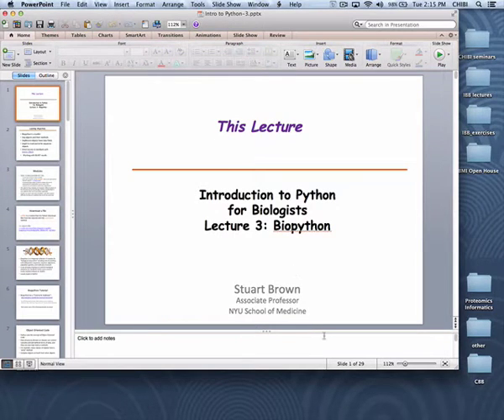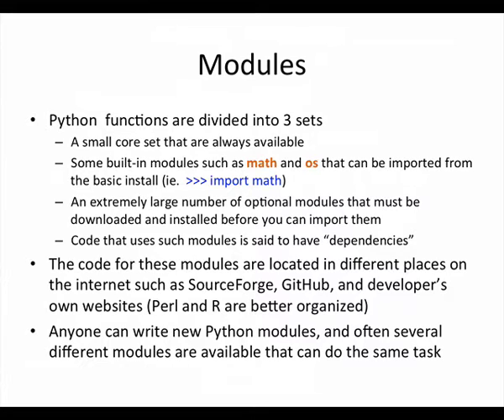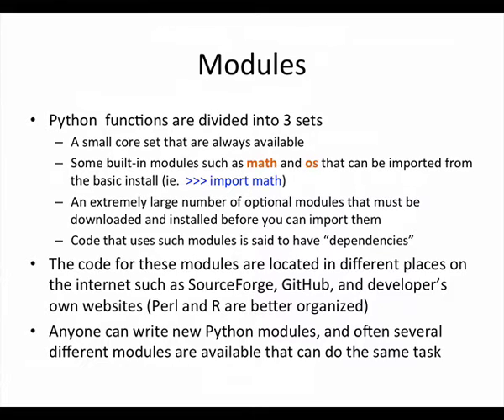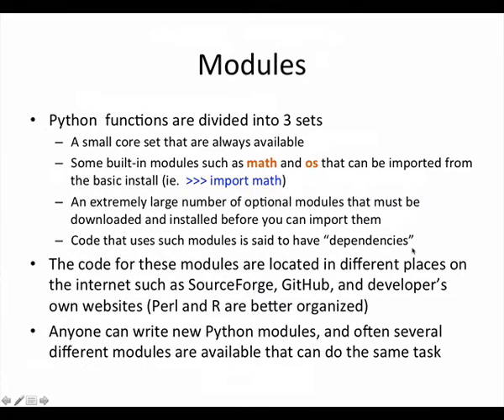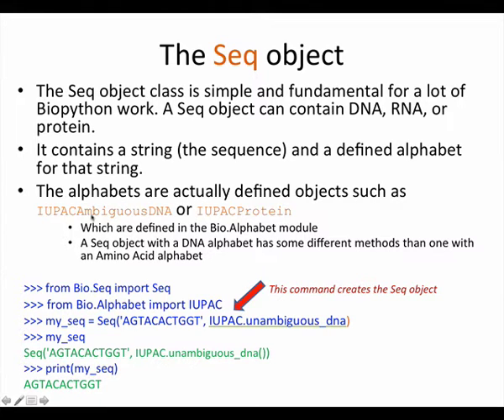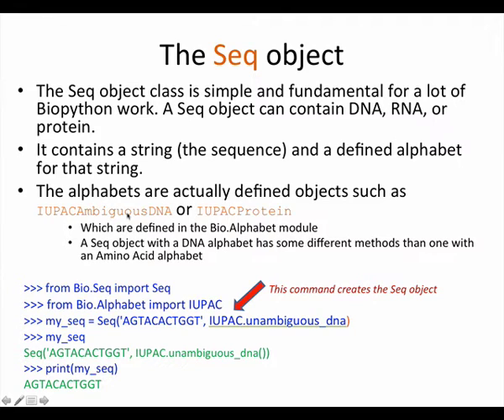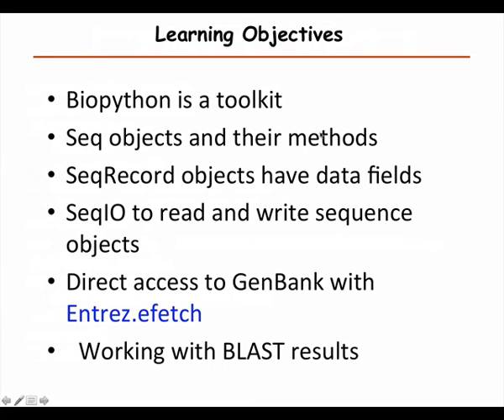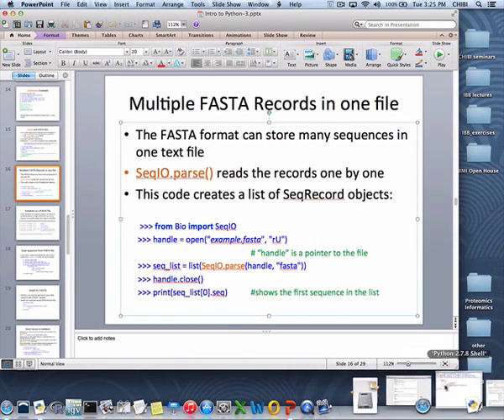IBB 4: Biopython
A course in quantitative biology. An introduction to statistics and informatics methods for the analysis of data generated in biomedical research. Practical examples covering both small-scale lab experiments and high-throughput assays will be explored. Taught Fall 2014 at the NYU Sackler Institute of Biomedical Sciences. Instructors: David Fenyö, Stuart Brown, Judy Zhong.